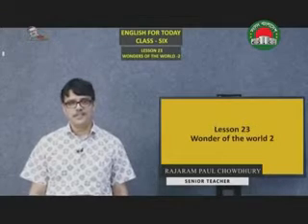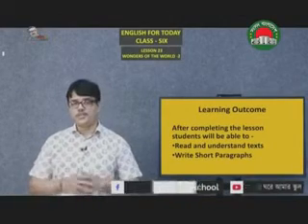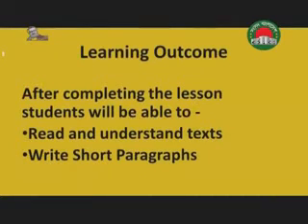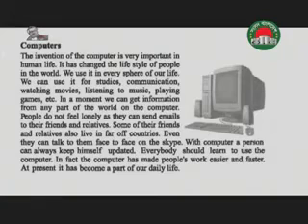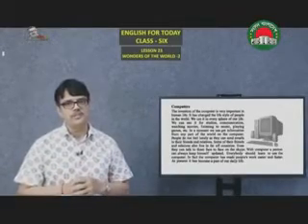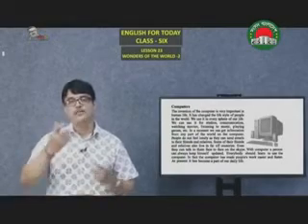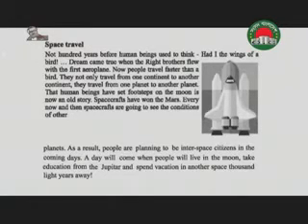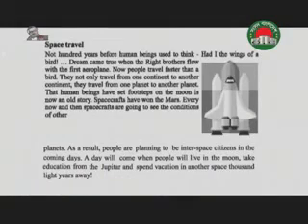Six I English I 30 June I আমার ঘরে আমার স্কুল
ঘরে বসে শিখি - সংসদ টিভি'র সকল ক্লাস পেতে ডাউনলোড করুন 'পাঠশালা' এপ